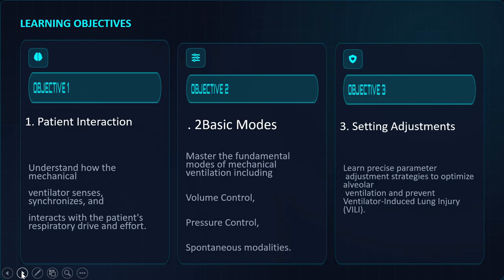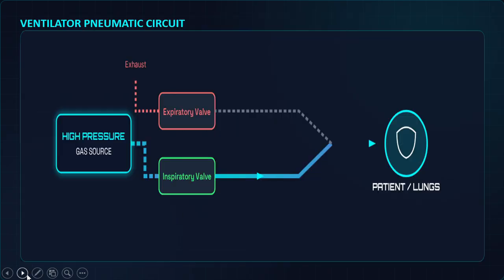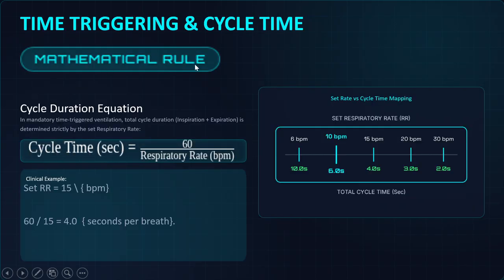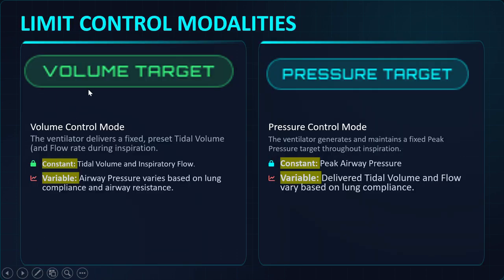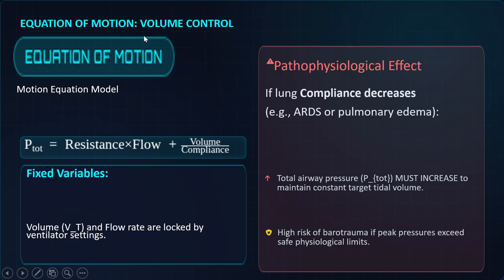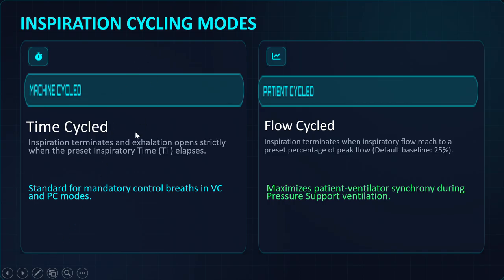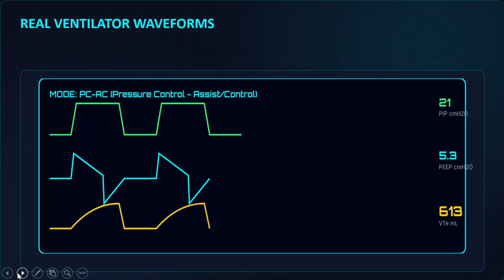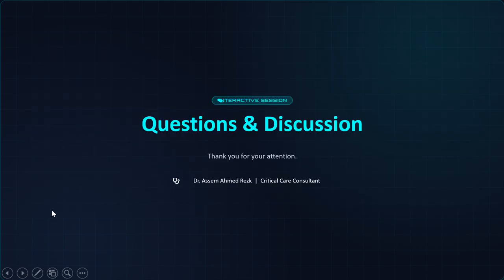modes of mechanical ventilation part 2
easy to know about mechanical ventilator